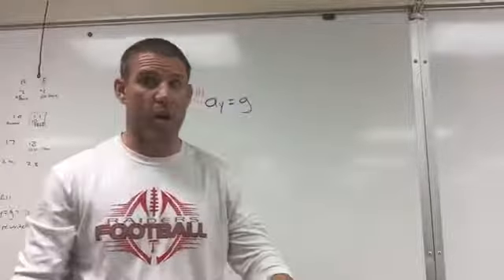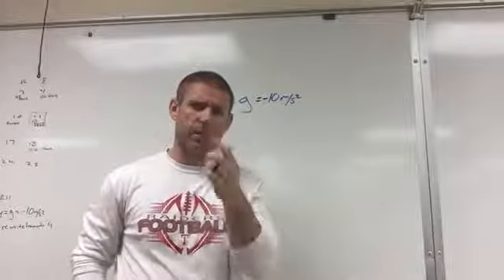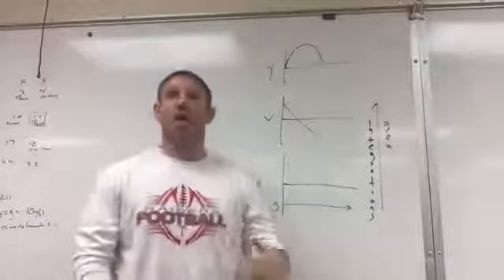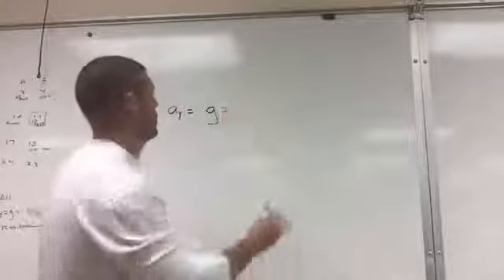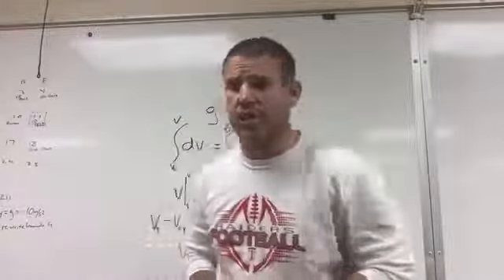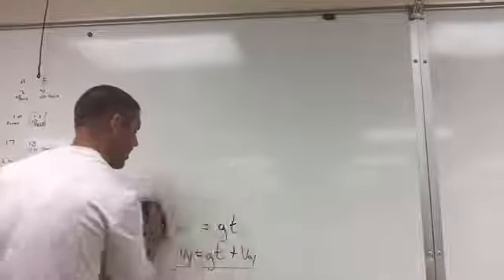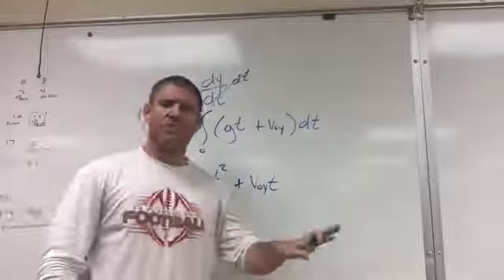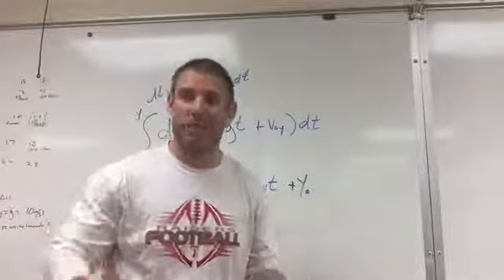Freefall & Vertical Kinematics